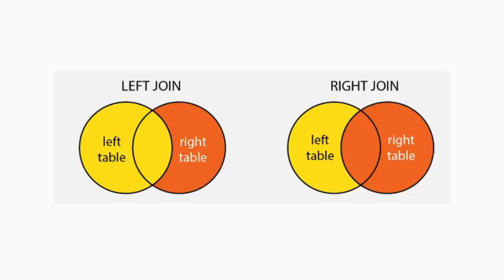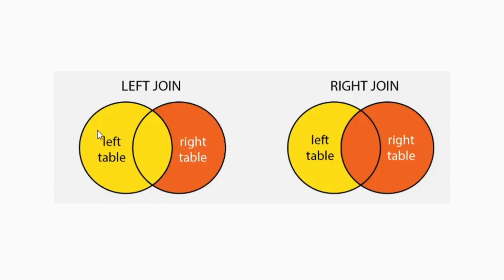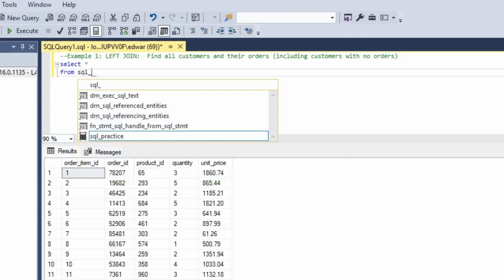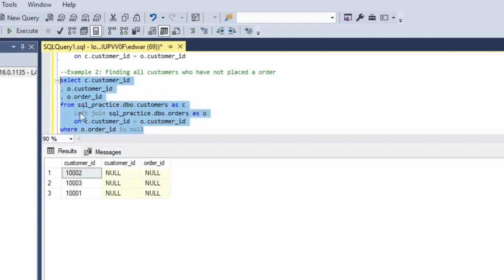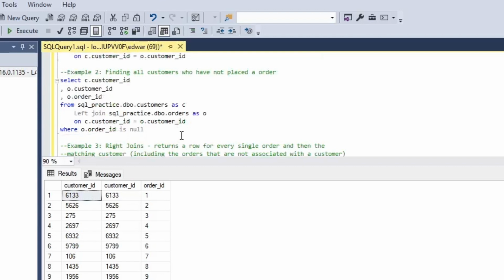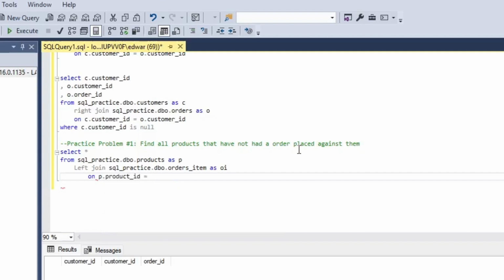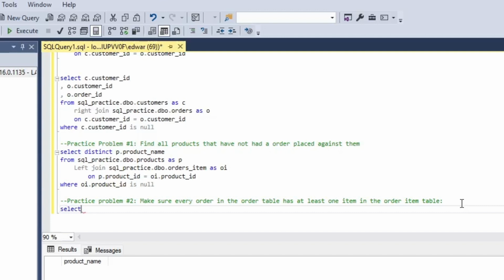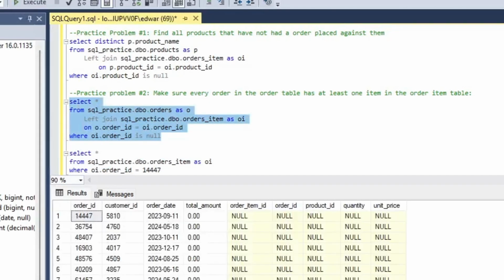Learn about SQL LEFT and RIGHT joins - learn SQL pt 16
Master SQL joins with this beginner-friendly tutorial! Learn the difference between LEFT JOIN and RIGHT JOIN with clear examples and real-world applications. This video covers everything you need to know to start using joins like a pro, including Venn diagrams and practical SQL queries.

Video Chapters
00:00 - Introduction
01:08 - Conceptual Introduction to Left and right SQL Joins
04:10 - Example #1 - Left join
05:53 - Example #2 - Left join and null criteria
07:06 - Example #3 - right join
09:35 - Practice Problem #1 - Finding all products that have not been ordered
11:30 - Practice Problem #2 - Make sure every order has a row in a order item